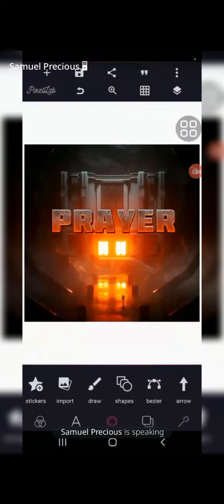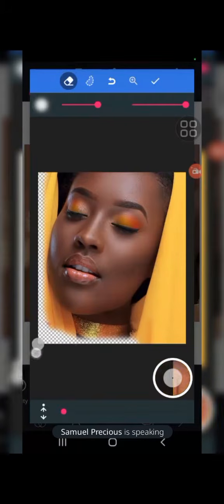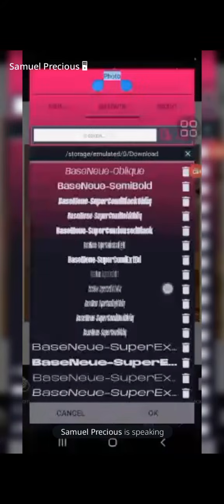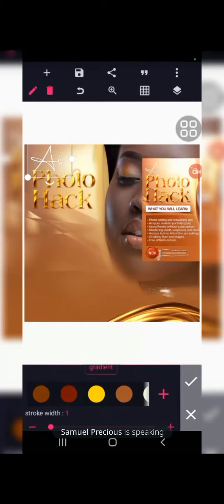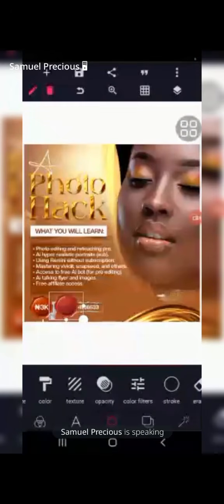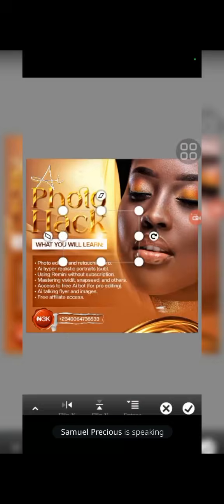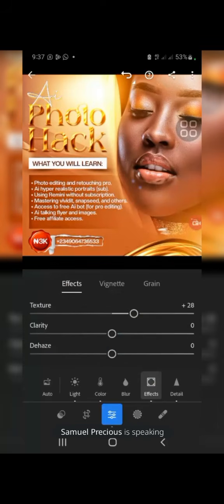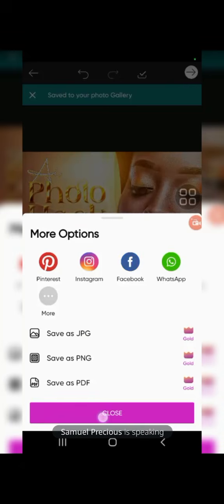CREATE AMAZING PHOTOSHOP-LOOKING DESIGN WITH YOUR SMARTPHONE!!! Unlock 🔓 the secrets!!!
Join the Whatsapp mentorship group 👇
You can ask for questions here and request for a video.

You can get all the resources used here 👇👇 and premium Adobe Lightroom
Free resources